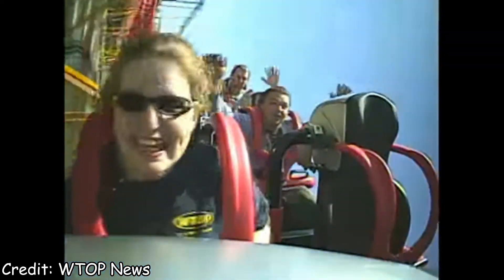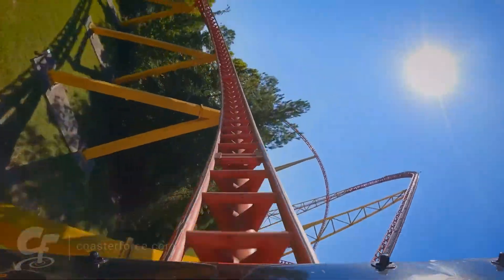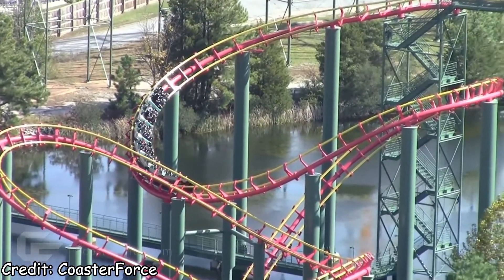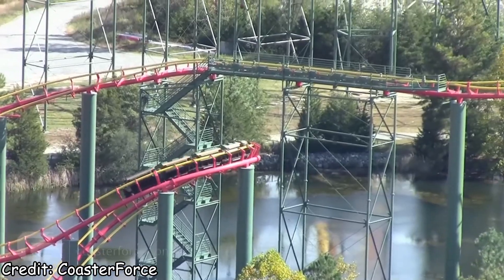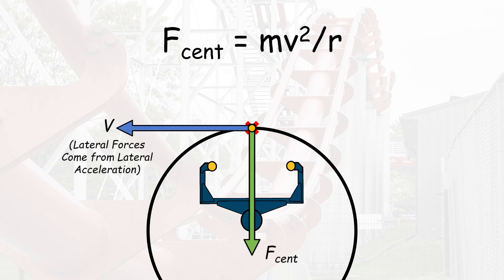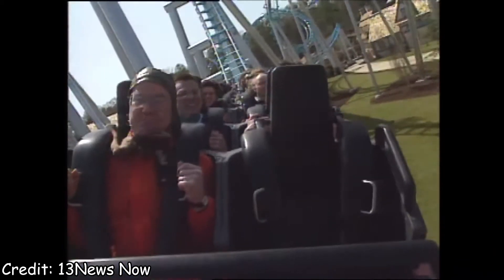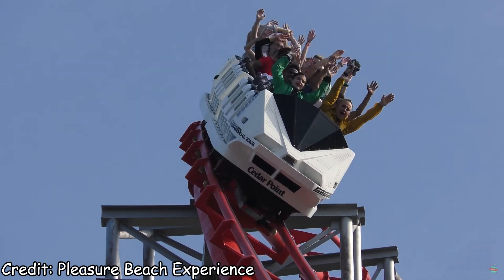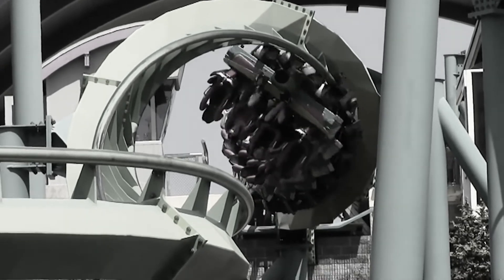Why Does Roller Coaster Track Look Like That? Coaster Crash Course #2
Why do JoJo rolls look like wine openers? Why doesn't roller coaster track just bend around itself? The answer to this question is heartlining, and the history / math behind it is pretty fascinating.

Hope you enjoyed this new format with a more engineering-based slant. I am considering a whole series of these sorts of videos so if you enjoyed it and want more, definitely let me know.

A comment. A subscription. It's really difficult for a small YouTube channel such as mine to succeed in the algorithm, so the help is definitely appreciated!

Music Credits: John Philip Sousa's United States Field Artillery and Hands Across the Sea,  Plasterbrain, Jay_You, and Badoink (as well as that song from DankPods, I can't find the original anymore) for jazz loops, SOMM, Wertstahl, and Audionautix for casual EDM stuff, and more stuff that I probably missed